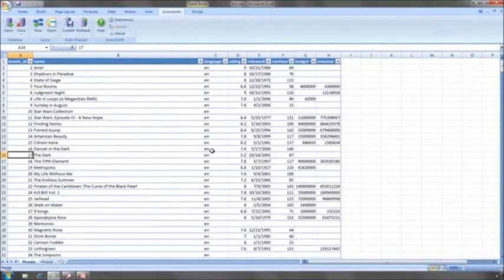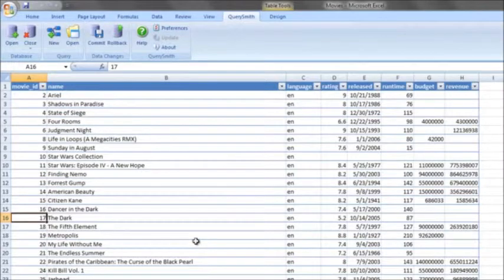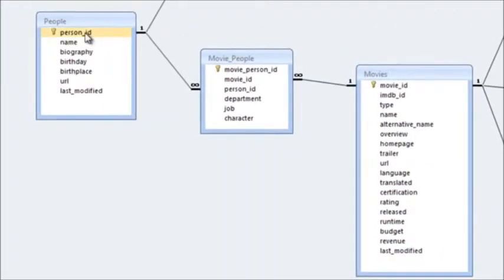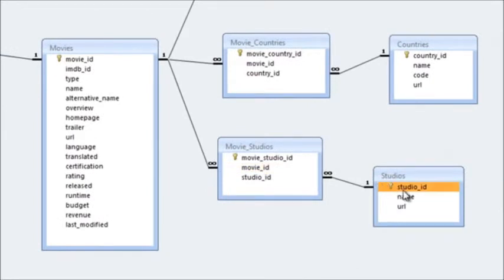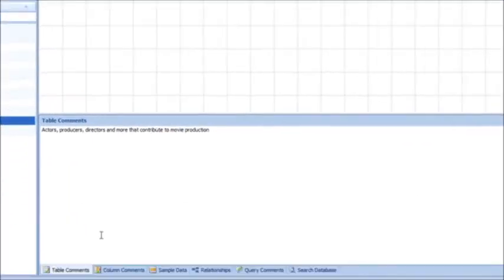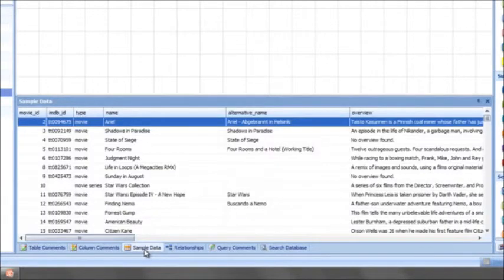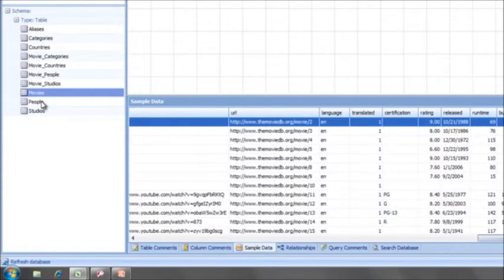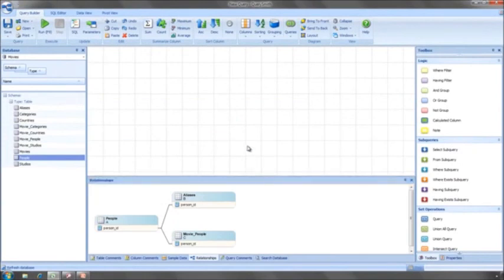Ejder Kapukaya CIT314 Videocast